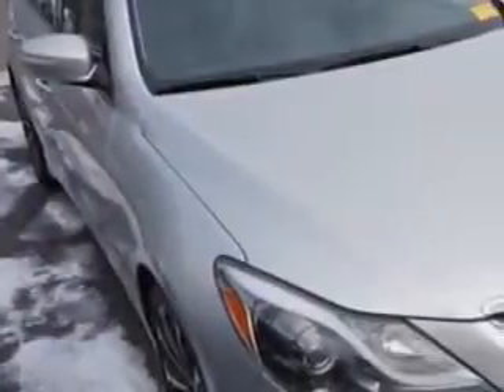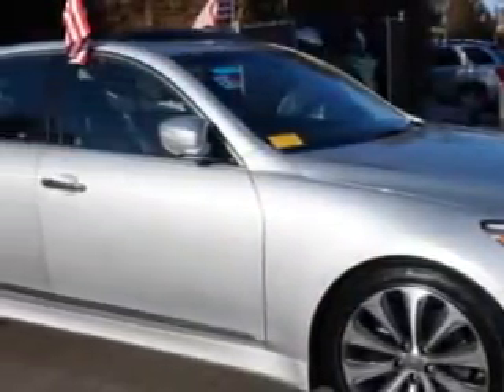2012 Hyundai Genesis Edison Nissan Edison, NJ 08817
Hyundai Genesis Check out this Platinum Metallic Hyundai Genesis 4 Dr Sedan, equipped with an 8 Cylinder engine and an automatic transmission.
MILES: 26,779
VIN:KMHGC4DH6CU167890

Edison Nissan
401 Route 1 South
Edison, New Jersey 08817